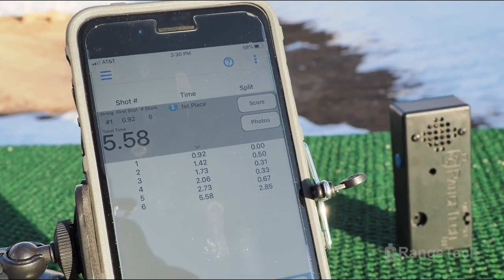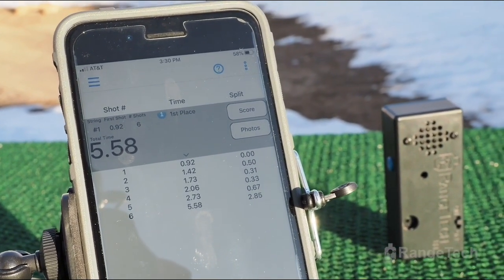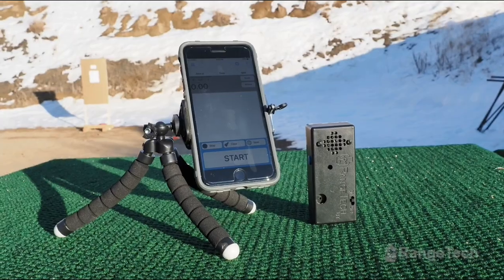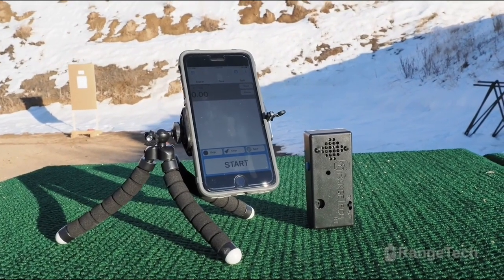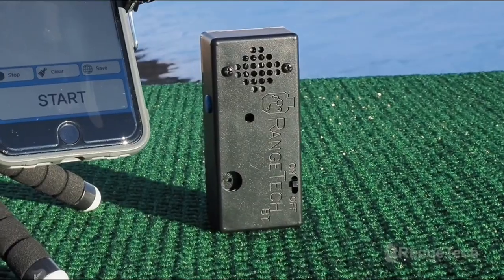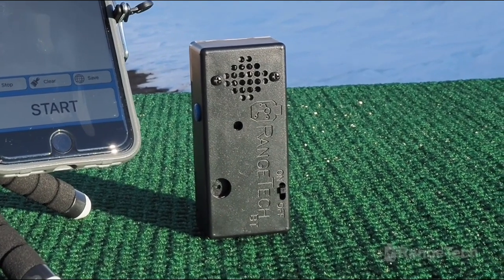A Great Reminder To Use Your Voice (Suck Less Saturday)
Please thank RangeTech for bringing us today’s video of A Great Reminder To Use Your Voice (Suck Less Saturday)!  You need a shot timer; because that which gets measured gets worked on.  The RangeTech timer is the official timer of Active Self Protection because it is versatile, reliable, feature-rich and very economical.  Get a RangeTech shot timer today!

If you value what we do at ASP, would you consider becoming an ASP Patron Member to support the work it takes to make the ASP Extra videos like A Great Reminder To Use Your Voice (Suck Less Saturday)? gives the details and benefits.